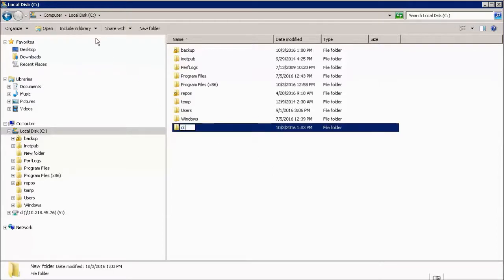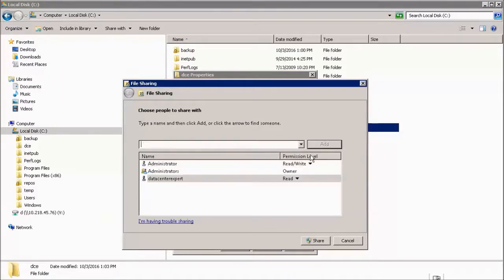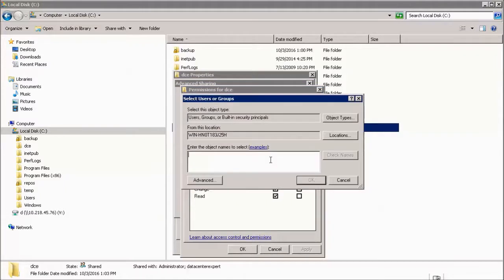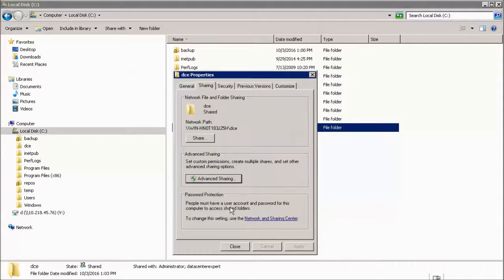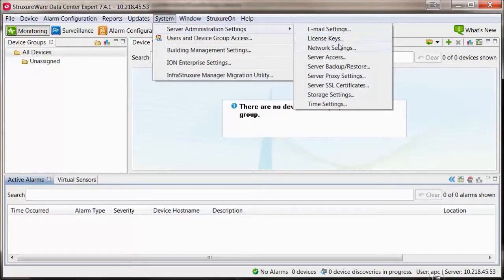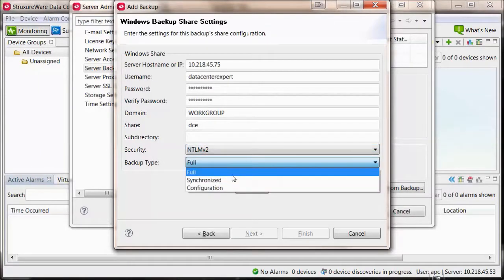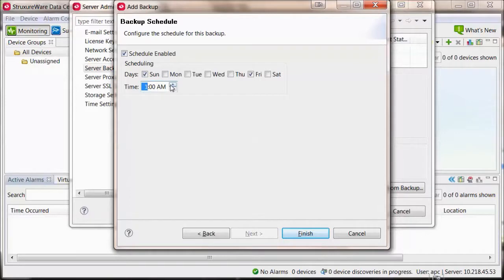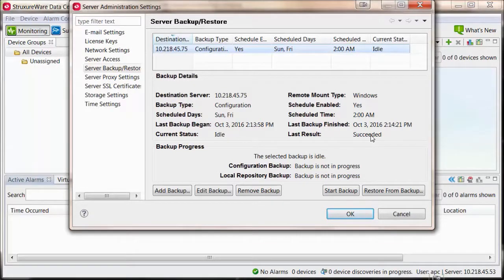Configuring a Windows Share Backup of StruxureWare DCE | Schneider Electric Support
Tutorial for creating a Windows Share Backup within StruxureWare Data Center Expert (DCE) version 6.X to 7.X